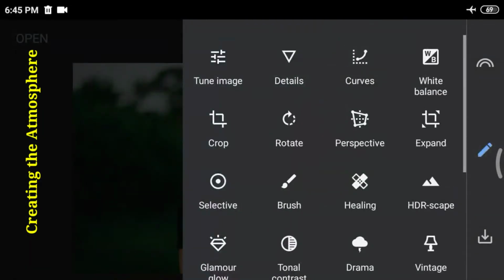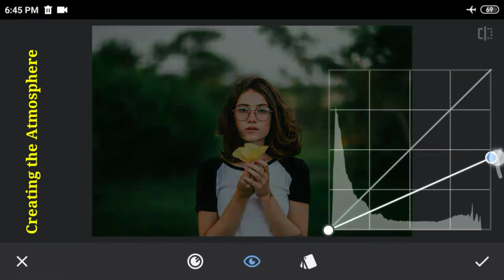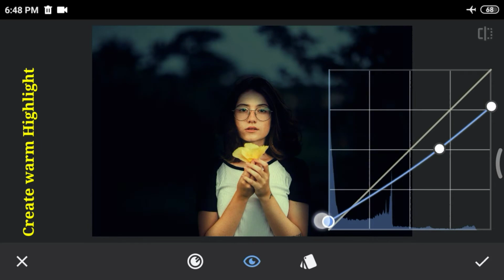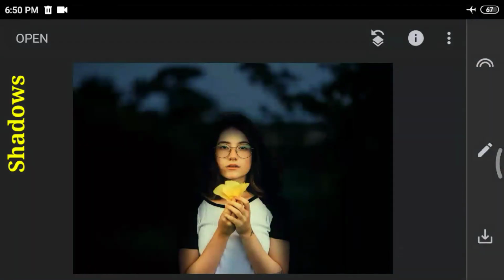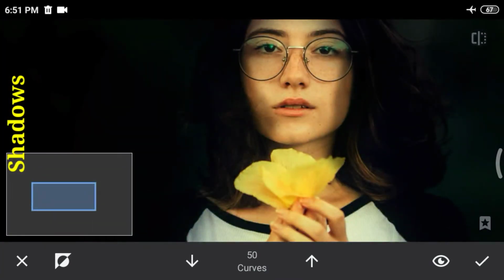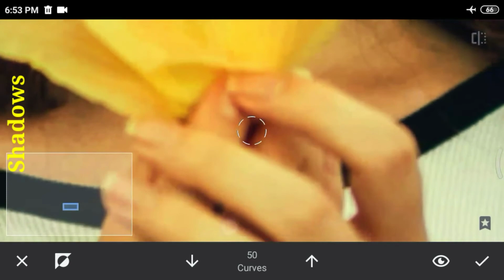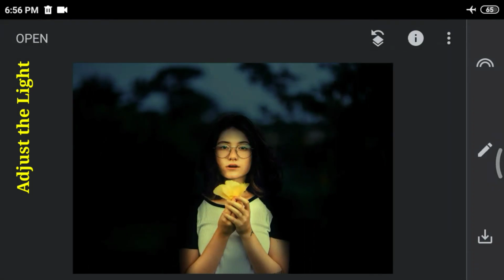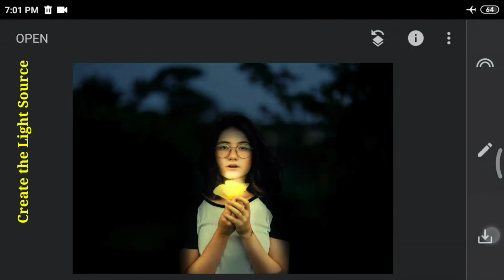Shape the light with creative color using curve tools in Snapseed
Today's video is about using curve tules.
In this video you'll get to know how to use curve tules in a specific way, I'll shape the light and create awesome color using curve tools..

** I've edit this video mainly in 5 steps-

1. Create the Atmosphere
2. Create warm highlight
3. Shadows
4. Adjust the light &
5. Create the Light Source

I've mentioned every single details in the video..

I would like to say something to those one's who are clicking the video but don't watch the video till the end ..

This isn't gonna help to understand the editing & you won't get benefited either,

I'll reply all of it..

For making this kind of video I'll have to do hard work..

❎ Don't you dare to go without pressing the ☑️ red button